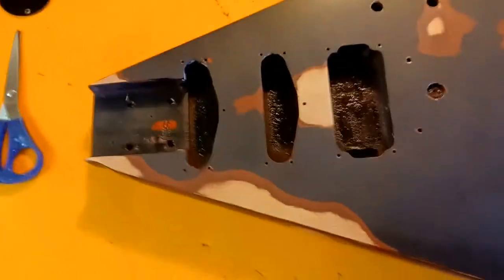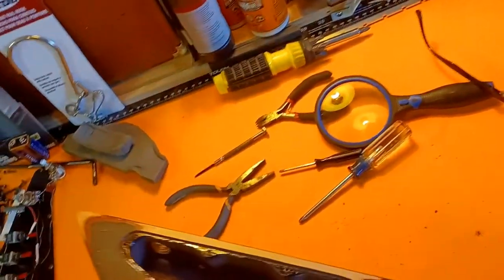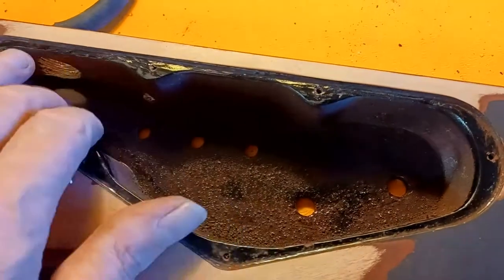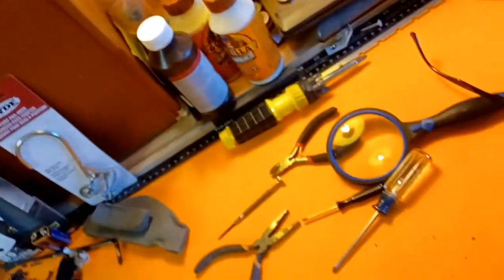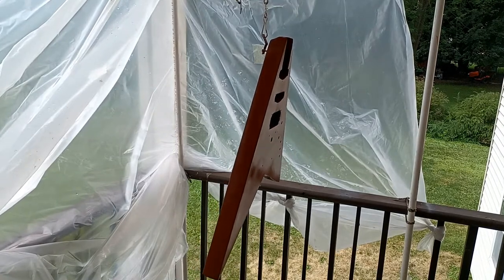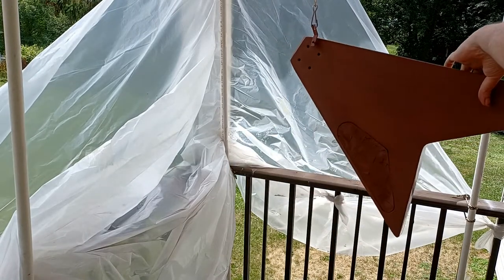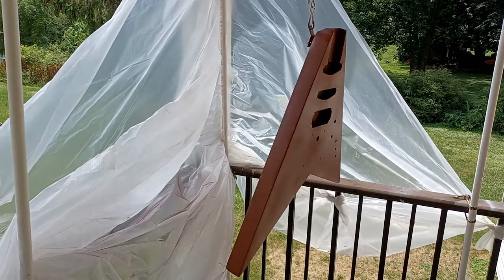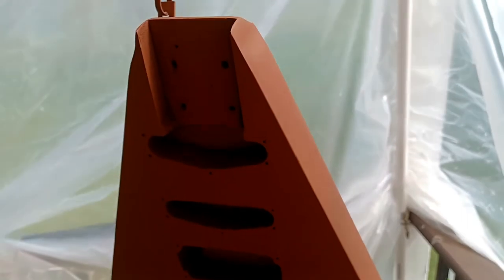Washburn RR11v Resto Part 3 Priming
I got the primer on while seemingly trying a new camera angle. I call it the armpit view. I will try not to do that in videos here after. It was hard finding a place to put the camera where it wasn't in the way, had a view of what I was doing, but was not in the range or direction of overspray so I didn't paint my phone too.

This process took about 4 hours over two days with painting, dry times, sanding, and fixing my mistake dragging the hanger across fresh paint.

It turned out good but I REALLY do not like the 2x spray paints. I think they shoot like ass and I feel heavy handed all the time I work with it. But its the only thing stores seem to sell these days so it is what it is.

The music is done by Eric Matyas . He does all kinds of free music and sound effects free for use so long as you give him credit and get his name out more. He has an extensive library already and regularly adds more stuff. I learned about his efforts while on Flite Test Forums where he has a running thread that gets updated regularly.